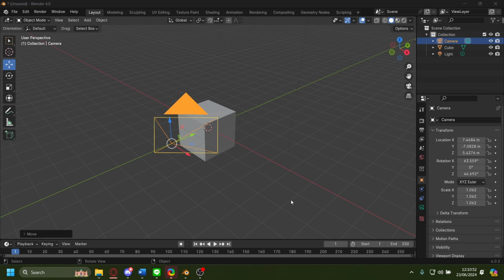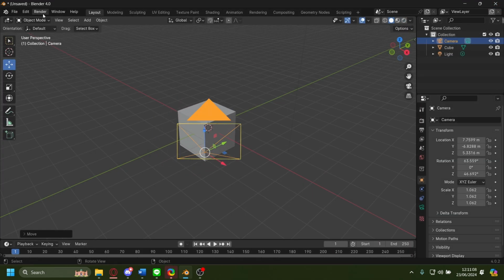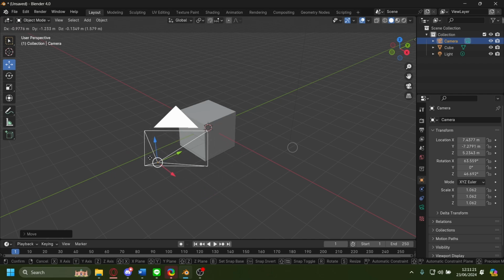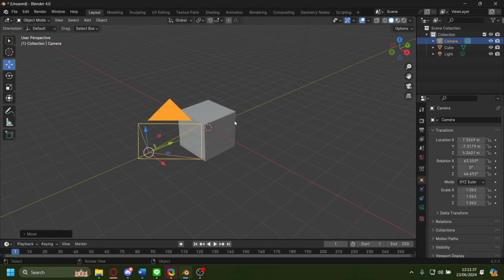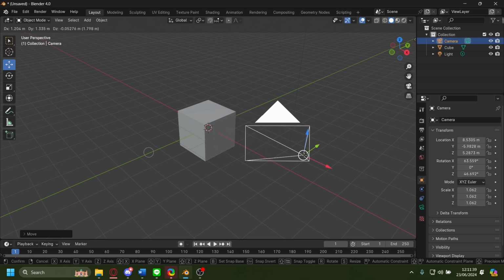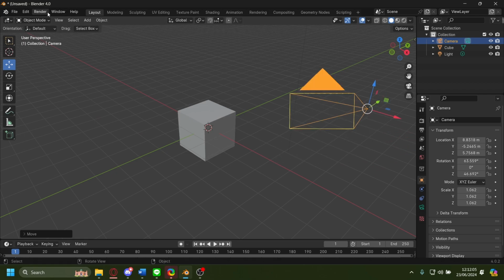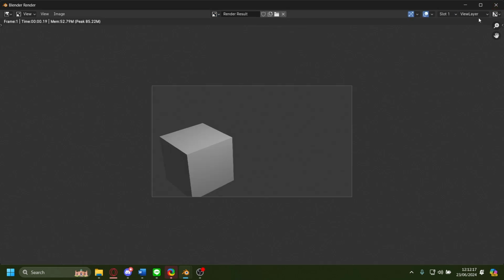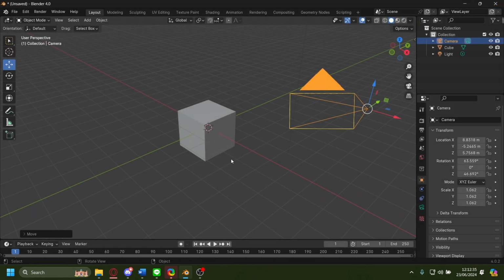How to Render Image in Blender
If you are looking for a video about How to Render Image in Blender, here it is!